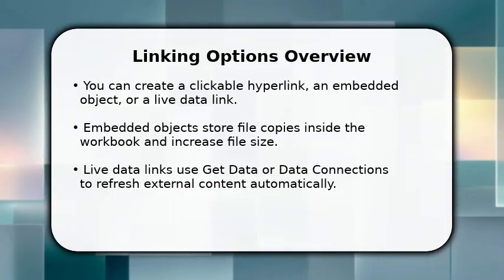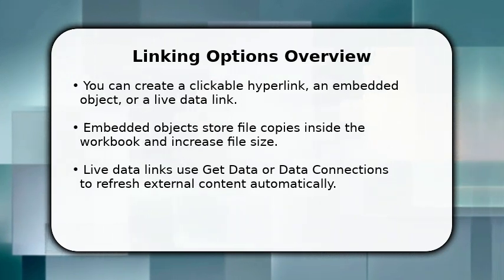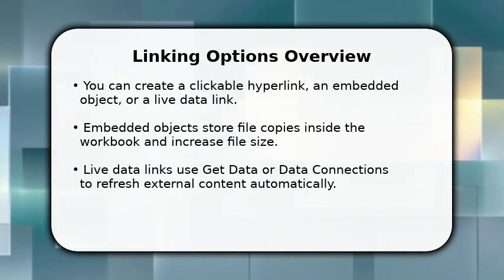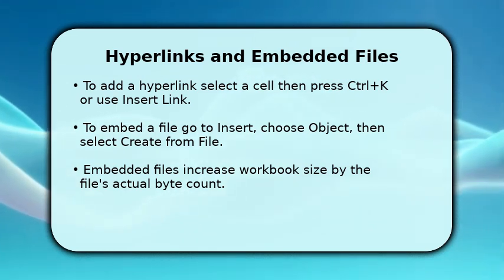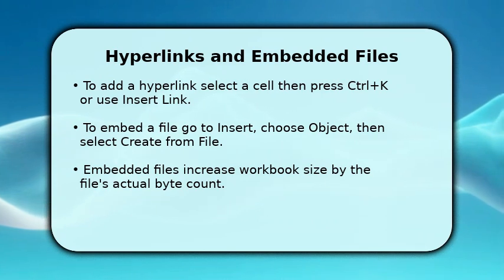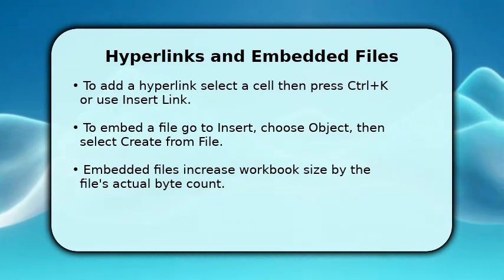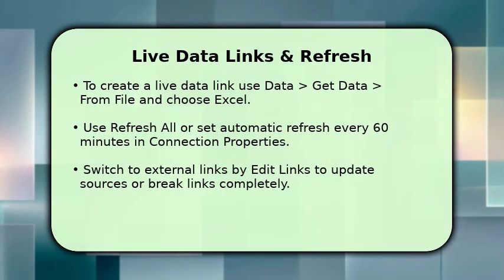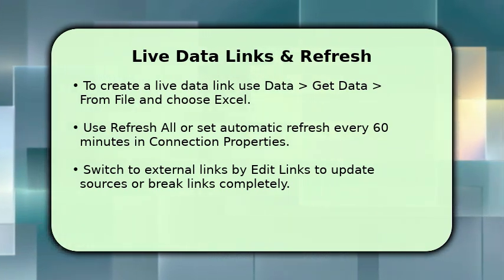How to Link a File to Excel - Full Guide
How to Link a File to Excel - Full Guide | 🔒 Surfshark VPN Deal — Stay private and secure. $1.99/mo + 3 Months Free ▸

Discover the step-by-step process of linking external files to Excel. This comprehensive guide covers various methods, including using hyperlinks and embedding documents directly into your spreadsheet for seamless data management.

link file excel, hyperlink in excel, embed document excel, excel external link, connect files to excel, data integration with excel, file linking guide for excel